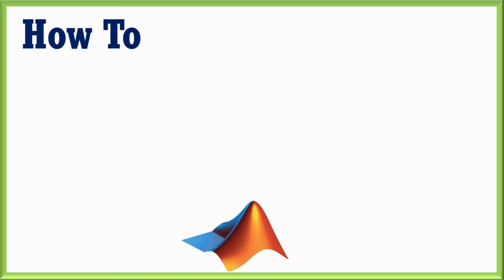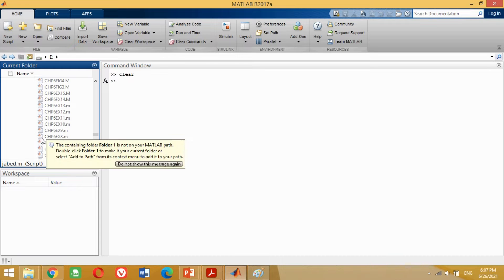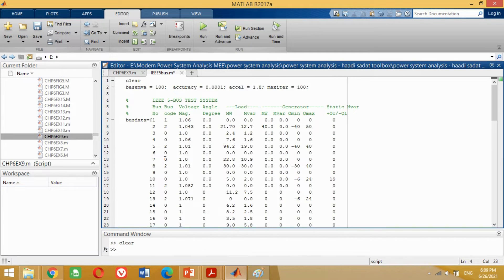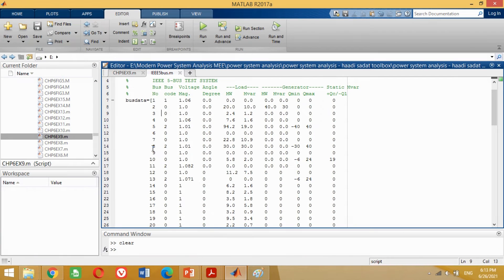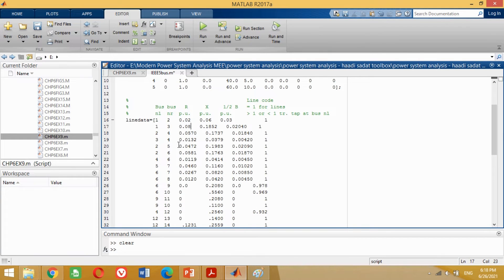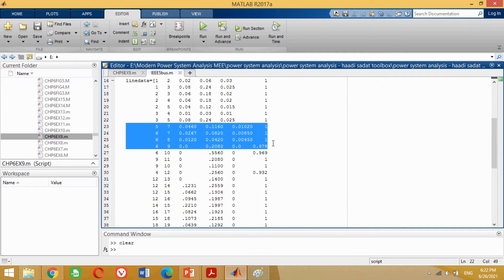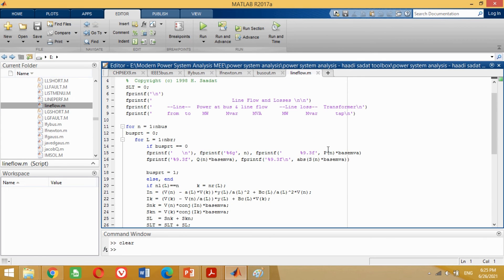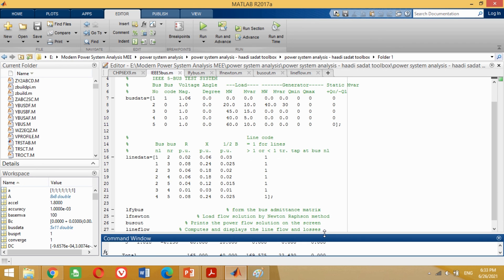How To Solve Load Flow Analysis of IEEE 5-Bus System in MATLAB | Dr. J. A. Laghari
In this video tutorial, how to solve load flow analysis of IEEE 5-Bus system is presented.
It is discussed how to measure the slack bus real and reactive power, voltages at different buses. By doing the same way, load flow analysis of any power system can be performed in MATALB.

The Link to download the IEEE-5 Bus System Data and its load flow analysis m-file: